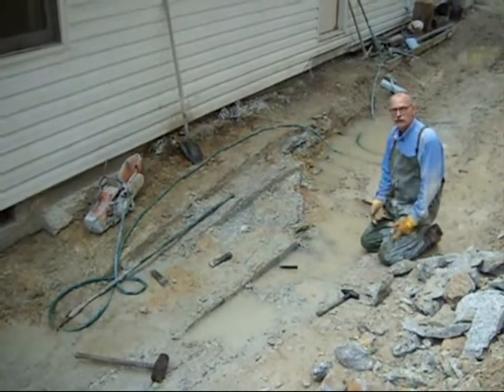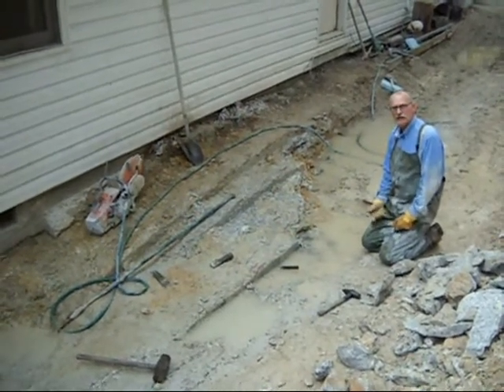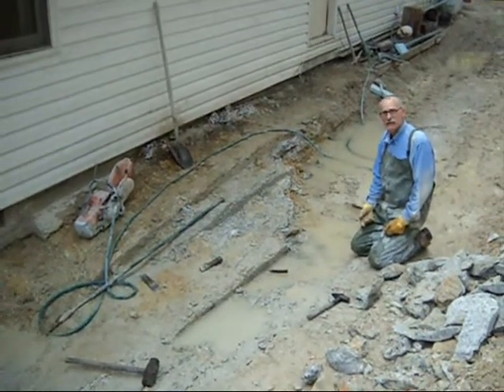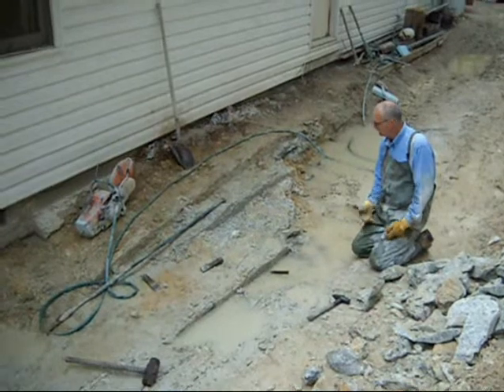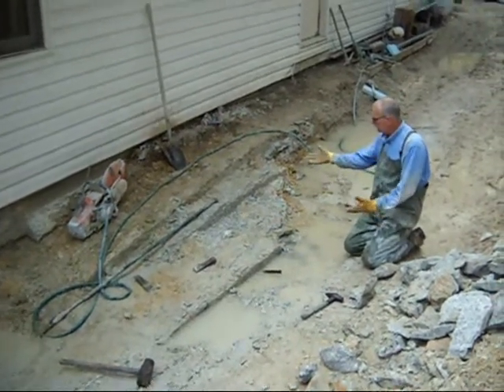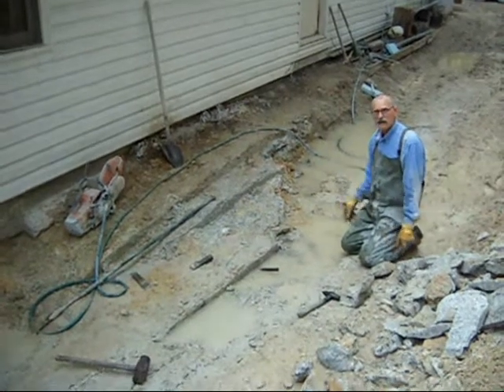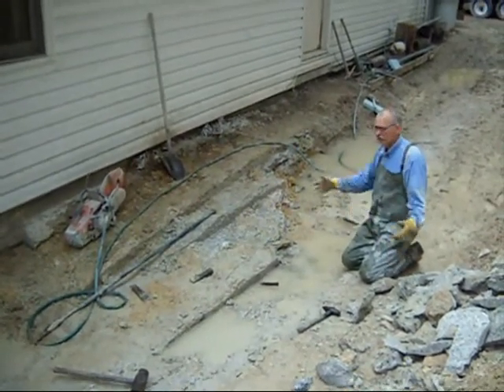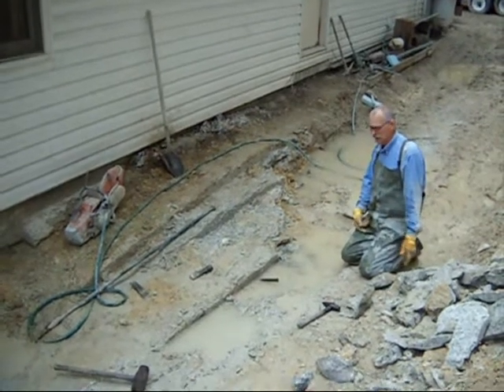A Lot of Fun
It was quite muddy as well.

That's my dad.